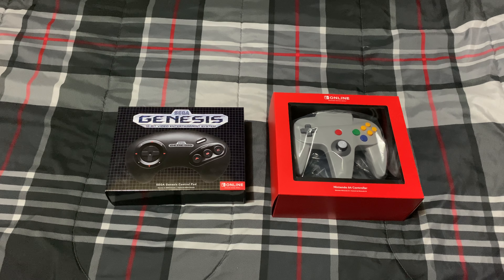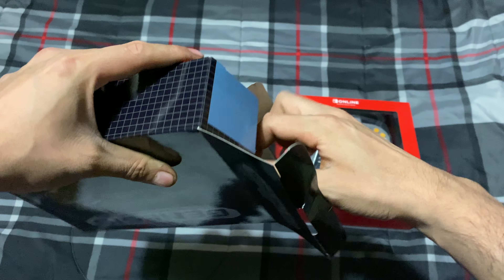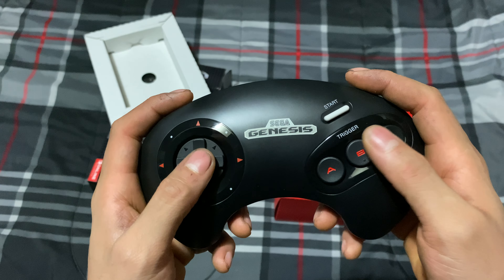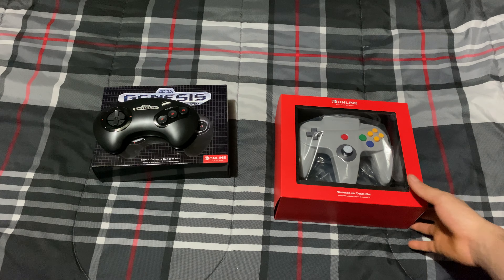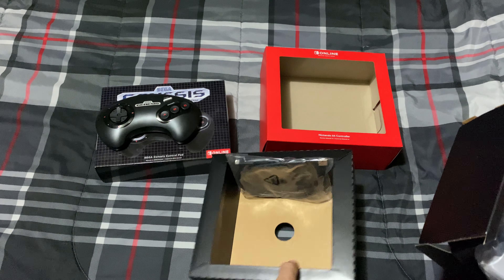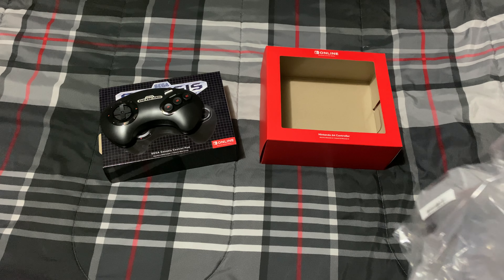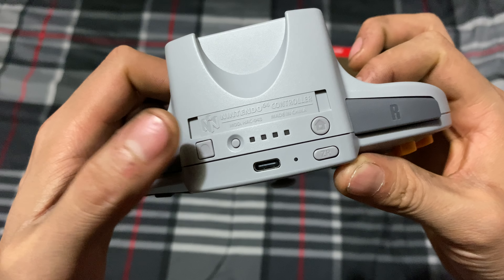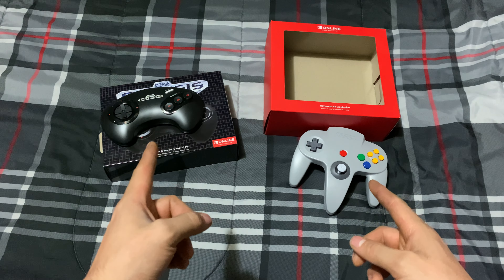Nintendo 64 & Sega Genesis Controller Unboxing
Unboxing the new Edition of these classic controller so lets see how well they are made or if they are not good.